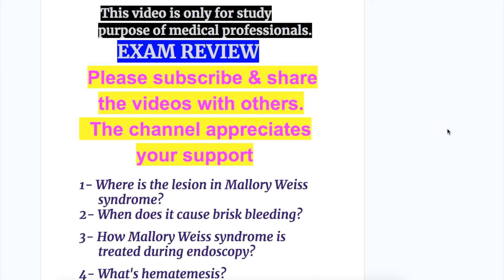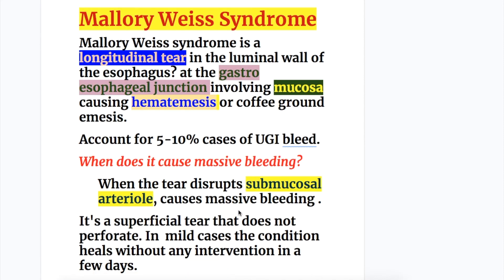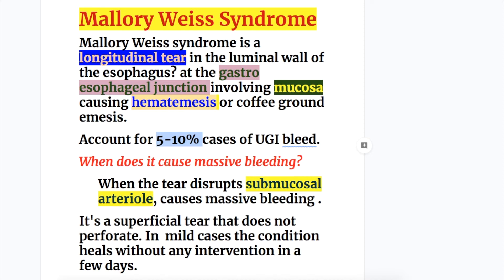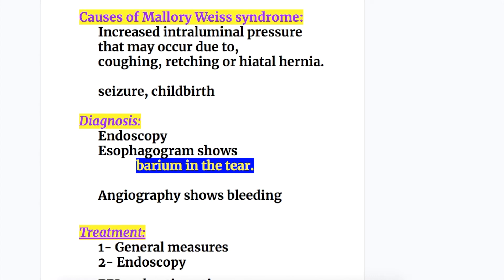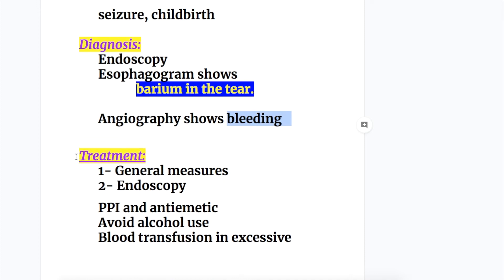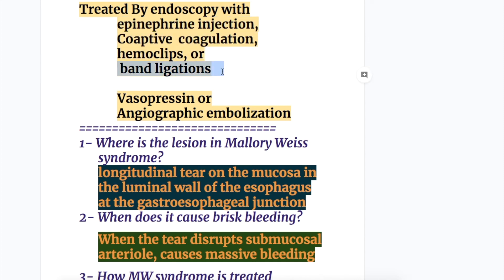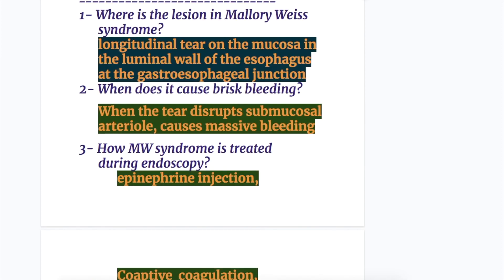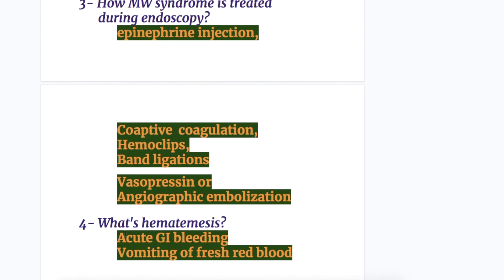Mallory Weiss Syndrome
longitudinal tear in the luminal wall of the esophagus? at the gastro esophageal junction involving mucosa